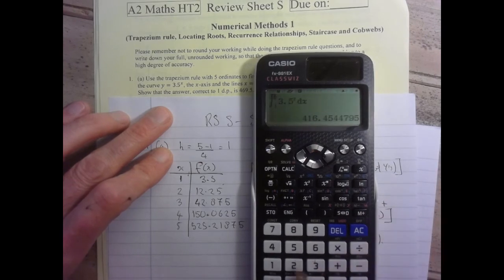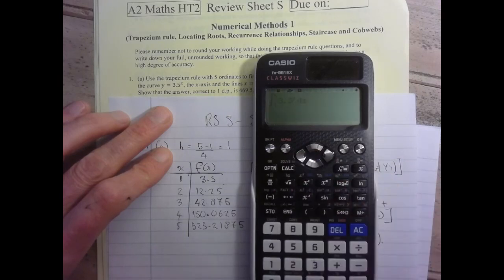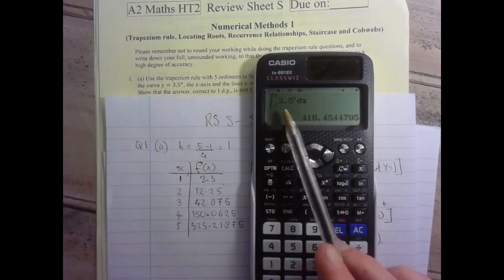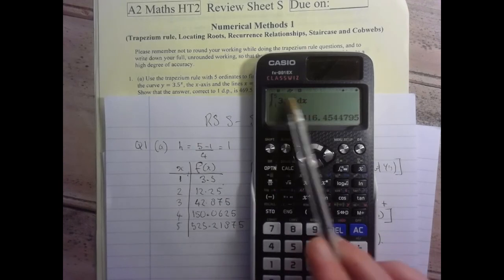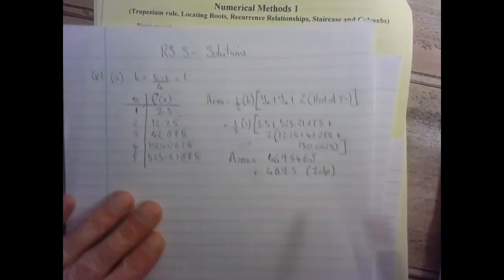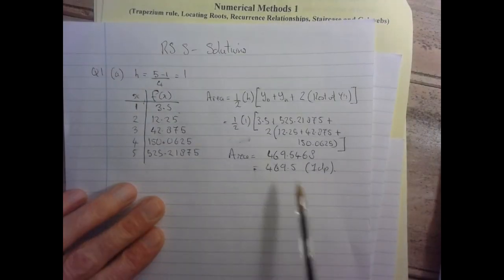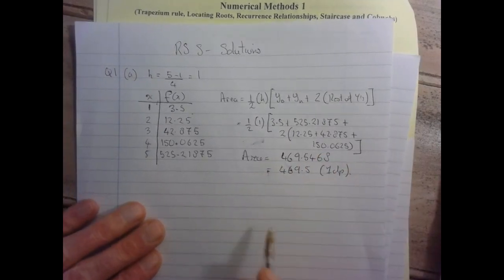RS S Q1a